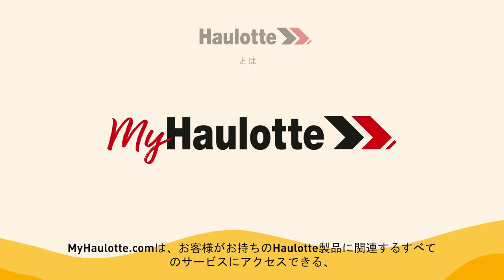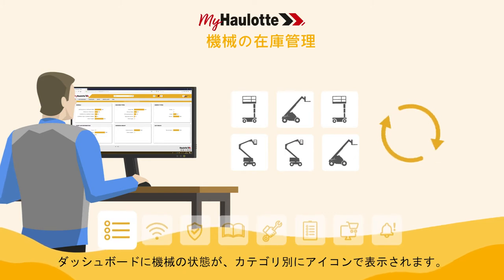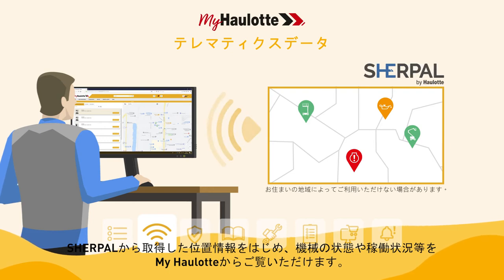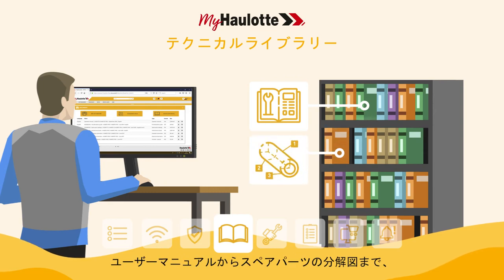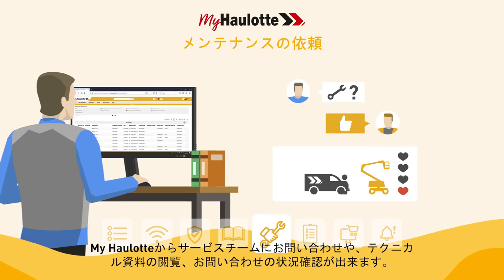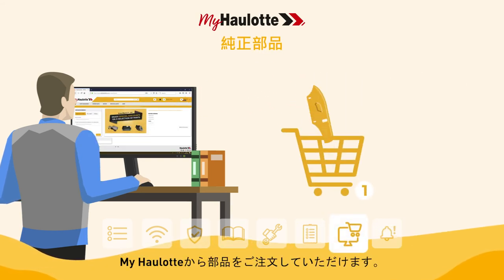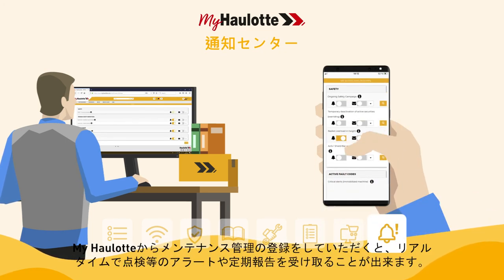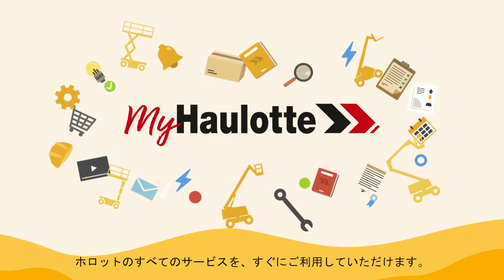MyHaulotte - JP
さまざまな日常業務をサポートするために、Haulotteはすべてのサービスをま とめた単一のインターフェースを開発いたしました。